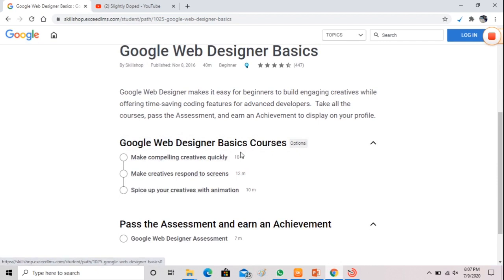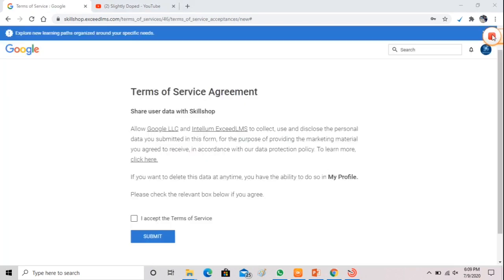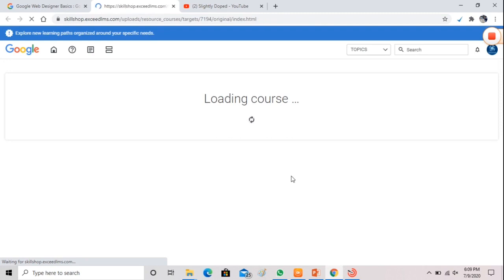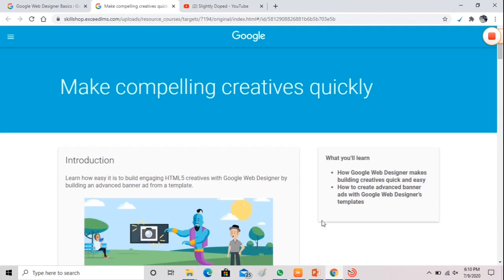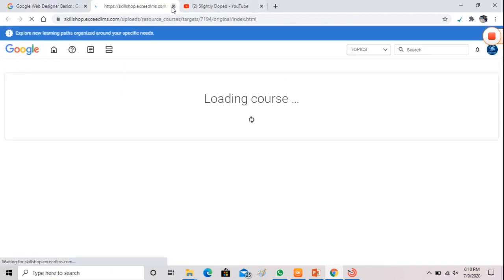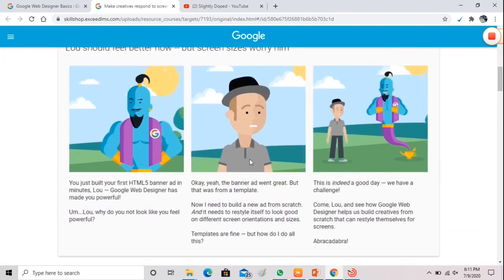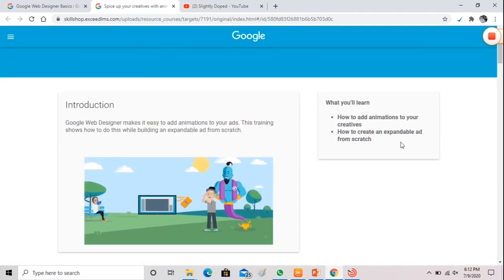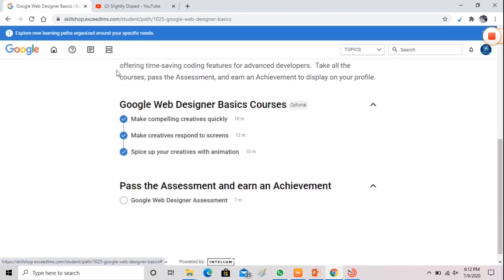Free Google Web Designer Basic Course | Free Certificate from Google | 32 Min Course 🔥😮🤩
Another once in a blue moon opportunity !!!

Free Google Web Designer Basic Course !!!